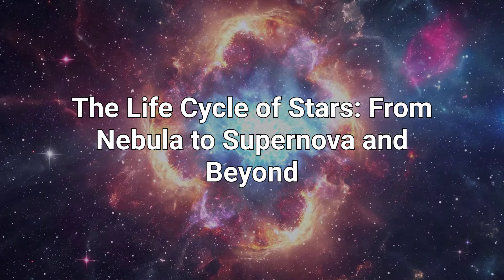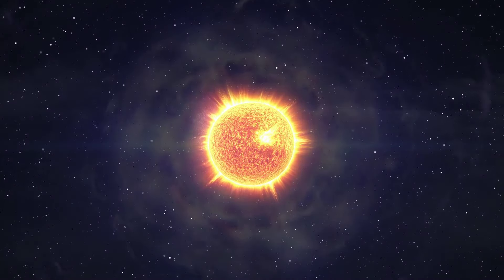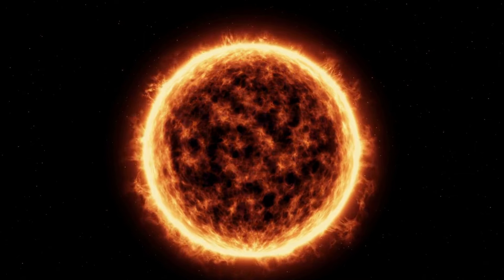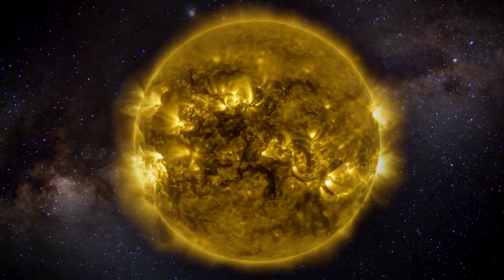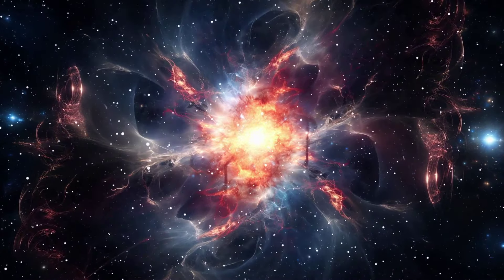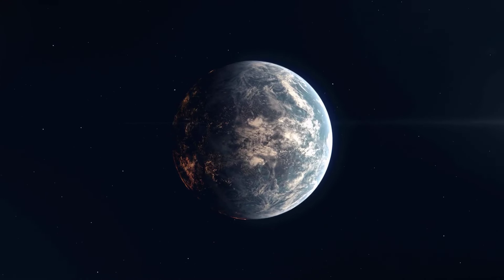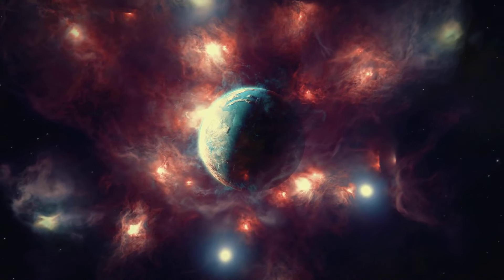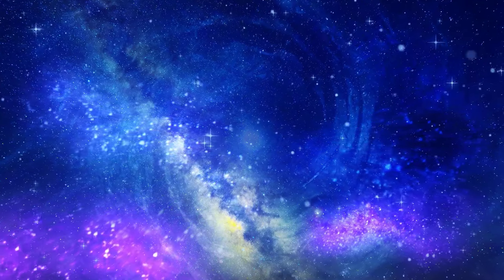Exploring Stellar Evolution and Astronaut Discoveries: From Nebulae to Supernovae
Exploring Stellar Evolution and Astronaut Discoveries: From Nebulae to Supernovae || Embark on a captivating journey through the cosmos with our exploration of stellar evolution. From the tranquil beauty of nebulae to the dramatic spectacle of supernovae, this video unravels the mysteries of star formation, the science behind their radiant glow, and the explosive events that mark their end.

In this video, you'll learn:

The life cycle of stars, from birth in nebulae to death as supernovae
The process of stellar nucleosynthesis, where stars forge the elements of the universe
What happens to the remnants left behind after a star's explosive end
With stunning visuals and clear explanations, this video is perfect for astronomy enthusiasts, students, or anyone curious about the cosmos.

Embark on this cosmic adventure and uncover the secrets of the stars.